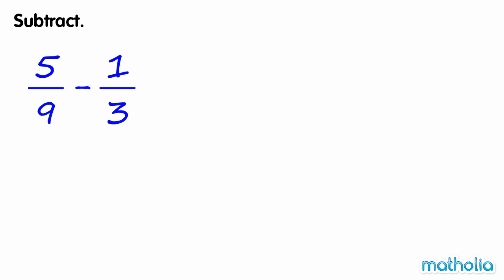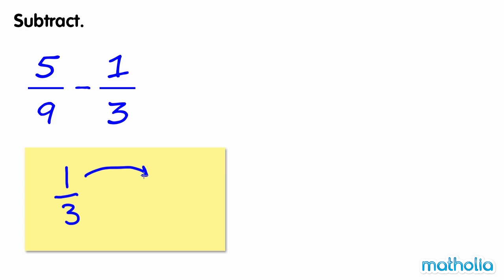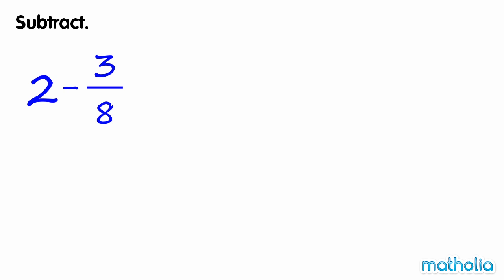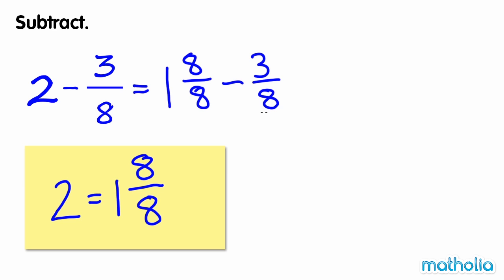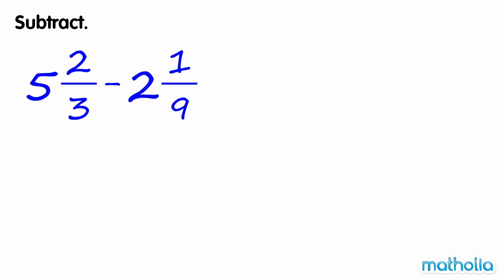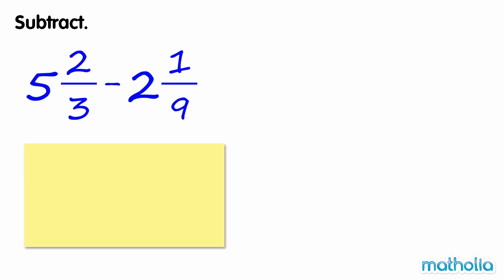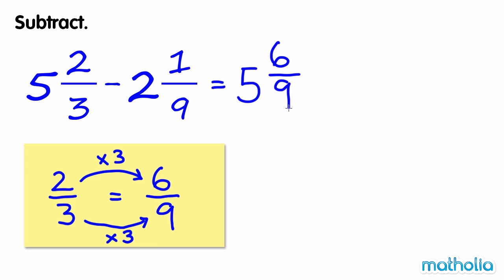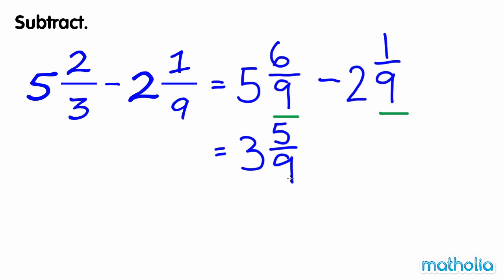Subtraction of Unlike Fractions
Matholia educational maths video on subtraction of unlike fractions.

Learning Targets:
I can find the least common denominator.
I can subtract unlike fractions and mixed numbers.